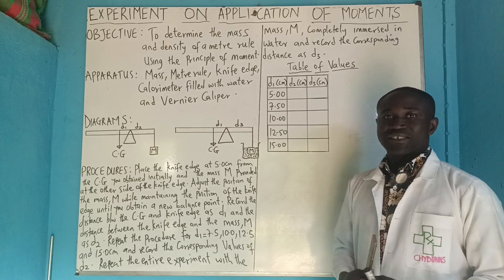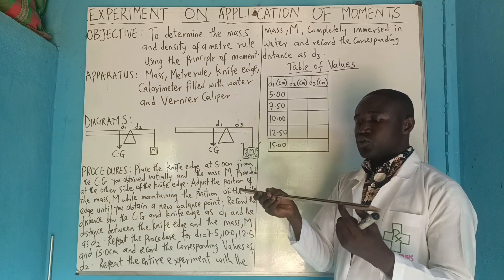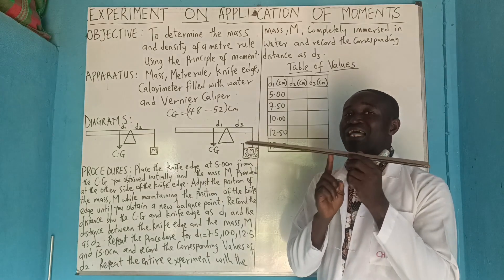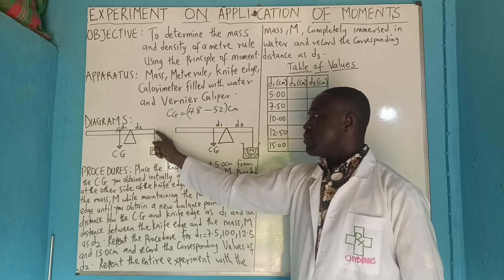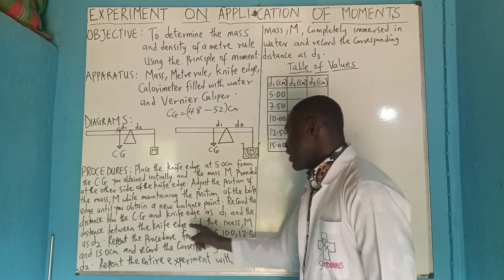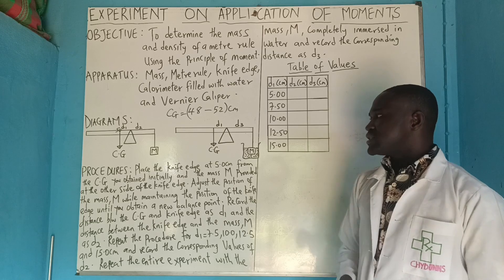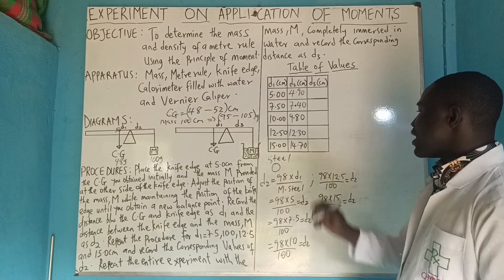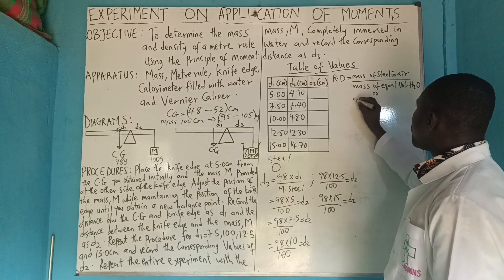Practical Physics Focus: Experiment on Application of Moments